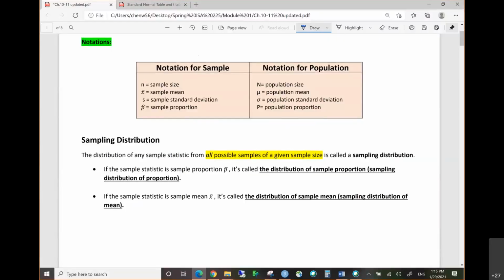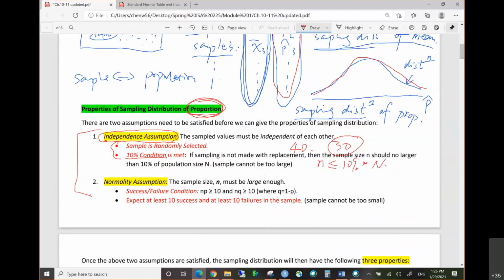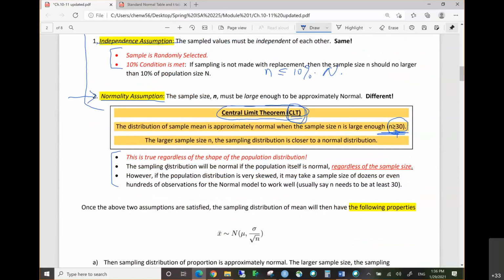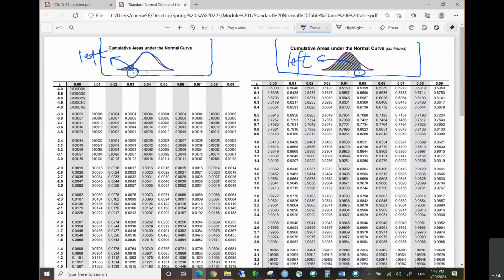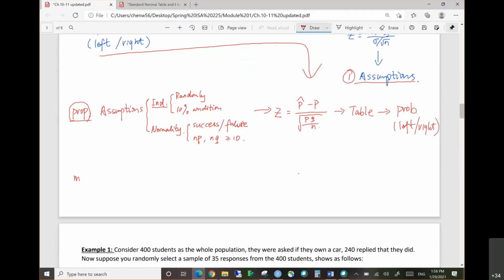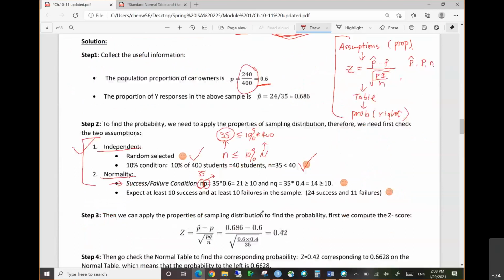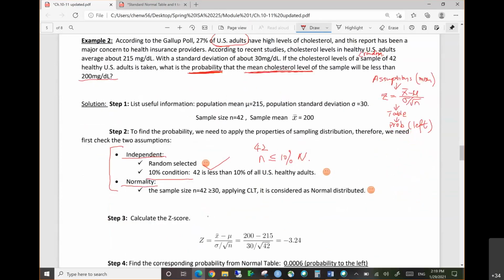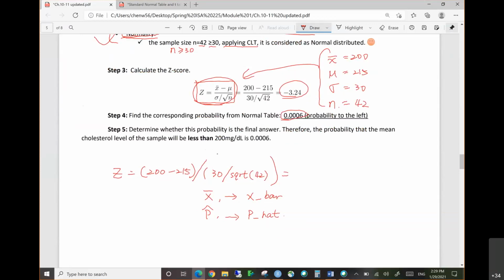1 sampling distribution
(01/29)